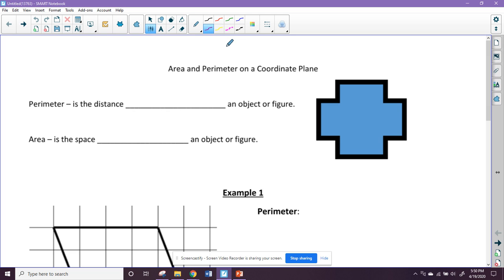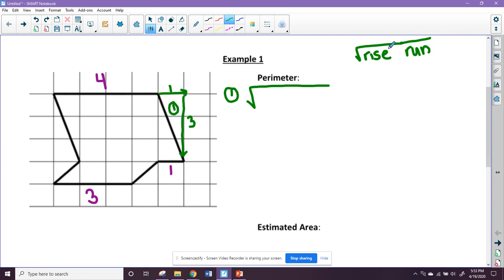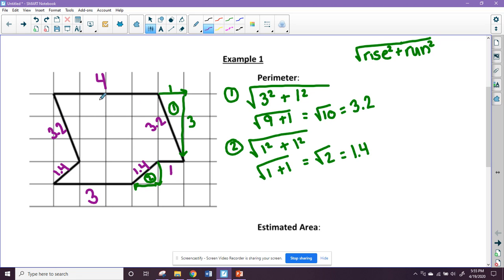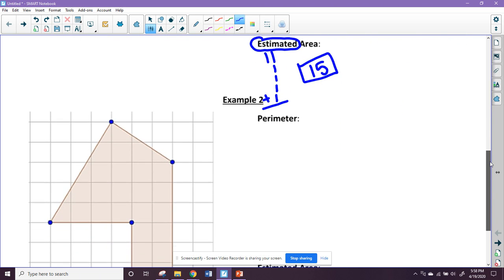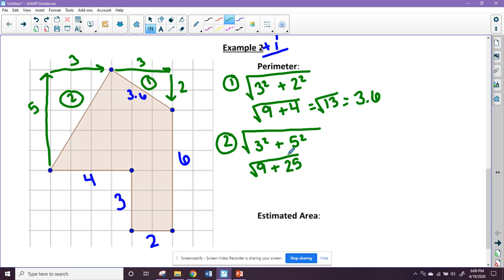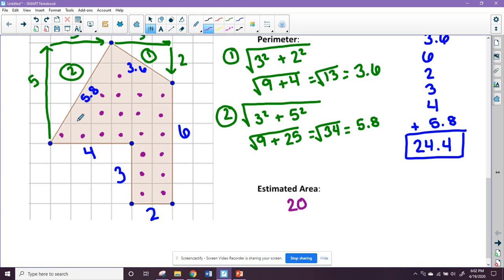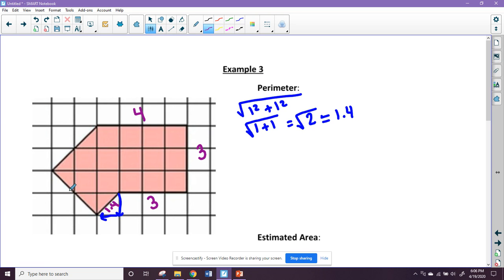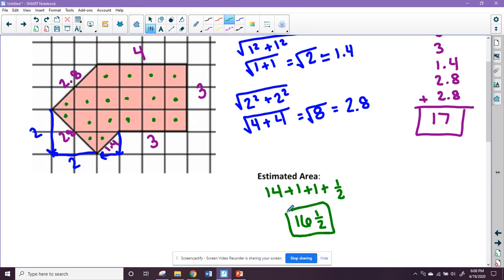Alternate Math - Area and Perimeter on a Coordinate Plane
Join me as we learn how to Calculate the Area and Perimeter of Irregular shapes on a Coordinate Plane! I will be using estimation for the area and calculating the perimeter by using the distance formula with the rise and run.